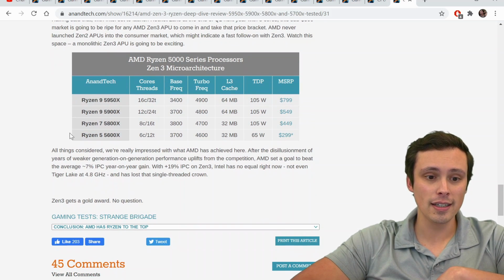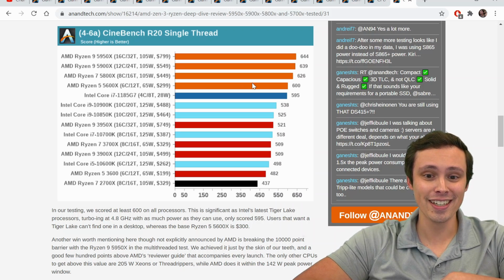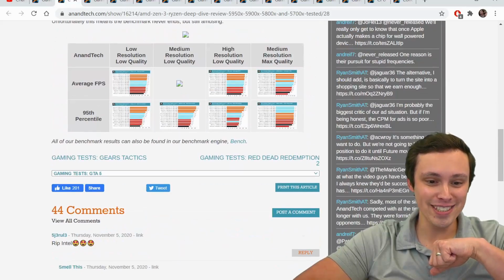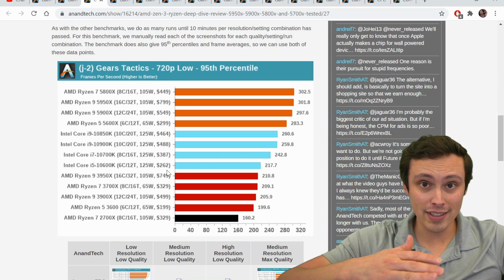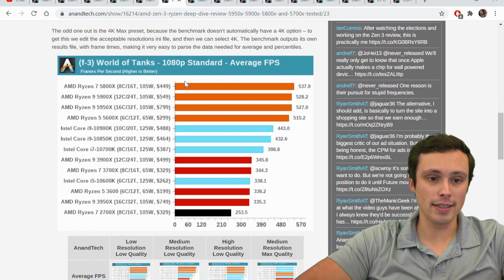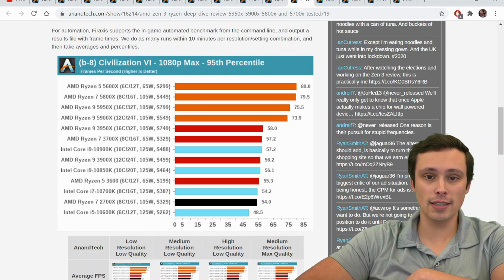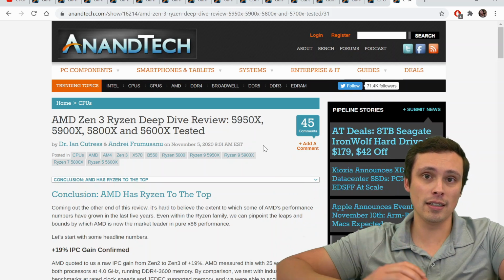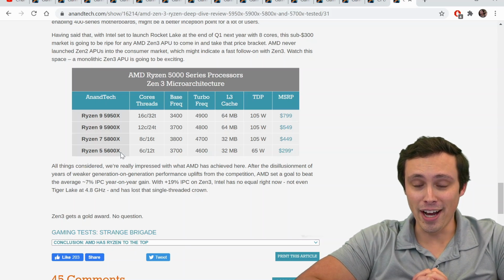Discussion of 5950X, 5900X, 5800X and 5600X benchmark results